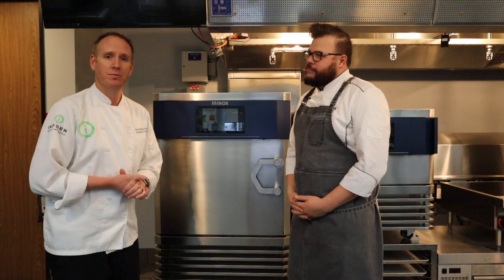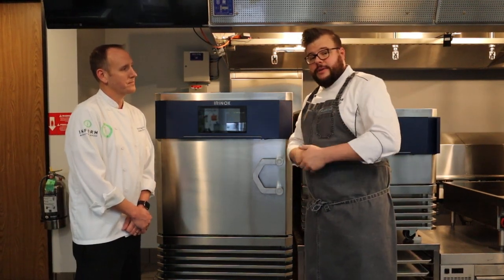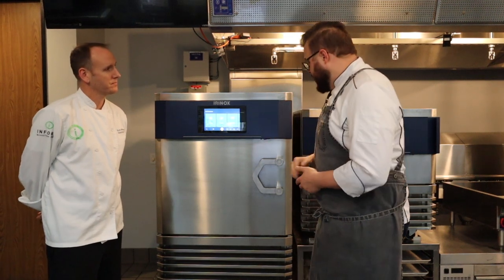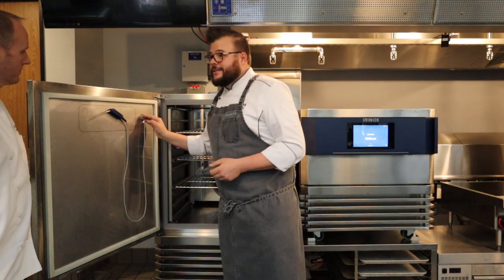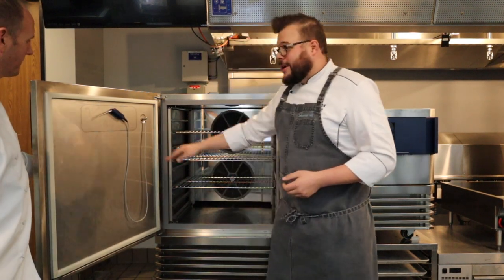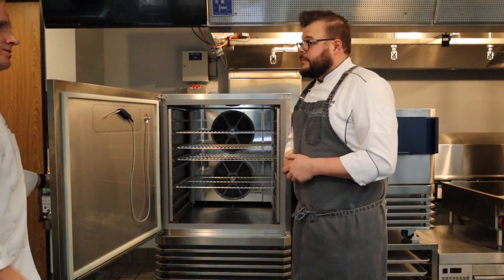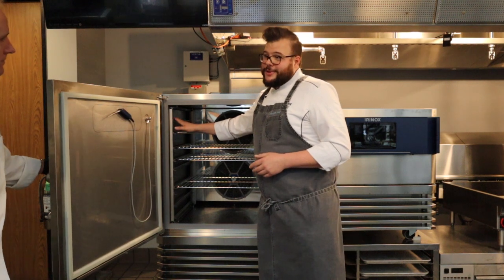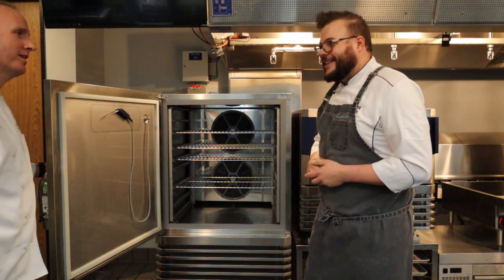What's New with Irinox, the All-In-One Commercial Kitchen Solution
Irinox recently released the new Mulitfresh Next series.  This series boasts a robust blast chilling, blast freezing, and low temperature cooking platform that combines multiple kitchen appliances into one amazing piece of equipment that can work 24 hours a day with precise results. As shown, MultiFresh® Next is the most powerful and efficient blast chiller on the market. Irinox branded products represent revolutionary technology, guaranteeing unprecedented levels of customization, sustainability, power and innovation.  Today features Scott McCarthy from Inform Foodservice Solutions and Sebastian Heil of Irinox USA discussing the radical new features of the MF Next series reach in blast chillers.